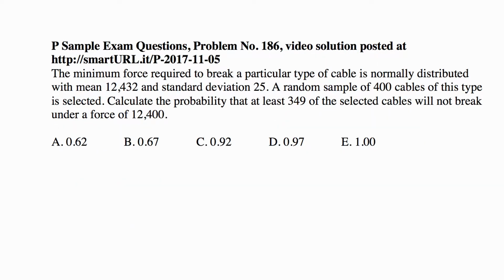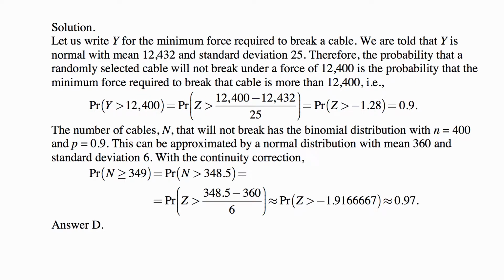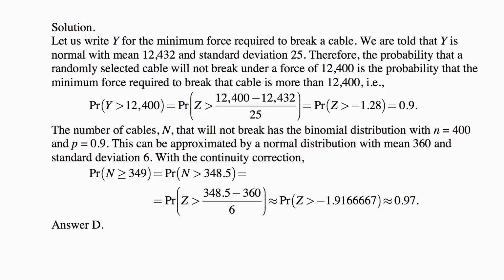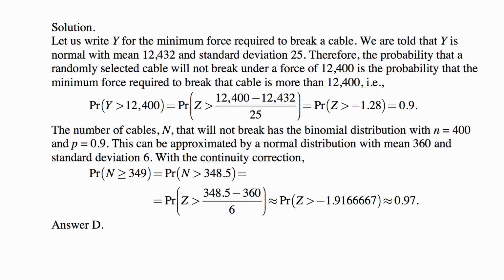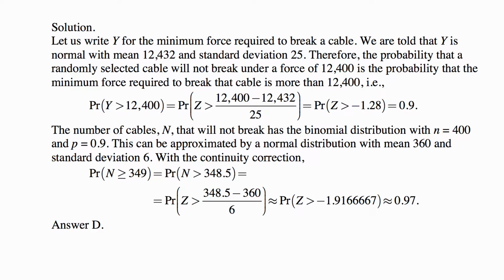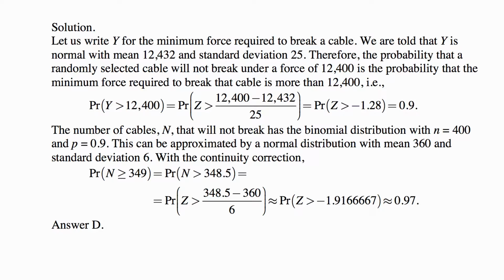Exam P exercise for November 5, 2017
Exam P exercise for November 5, 2017, P Sample Exam Questions, Problem No. 186, video solution posted